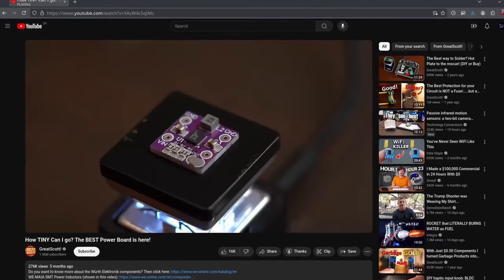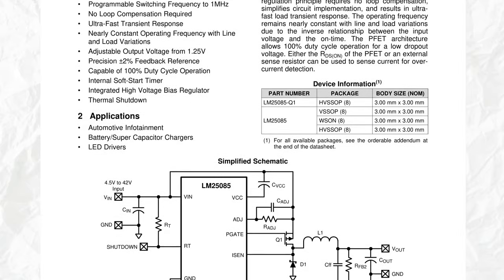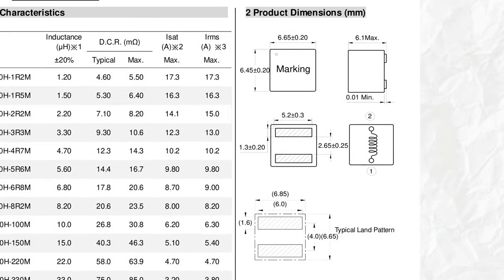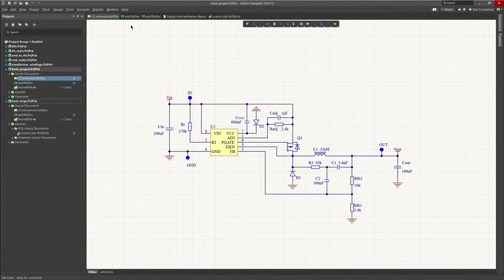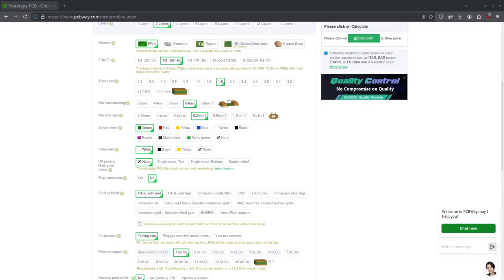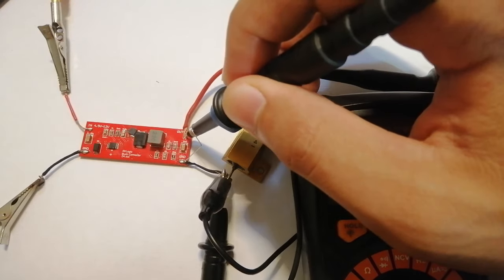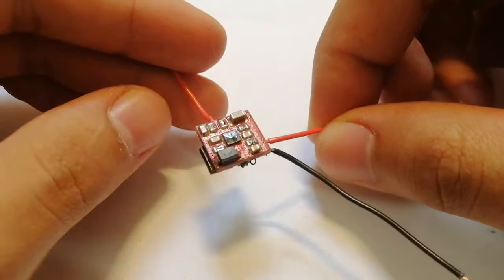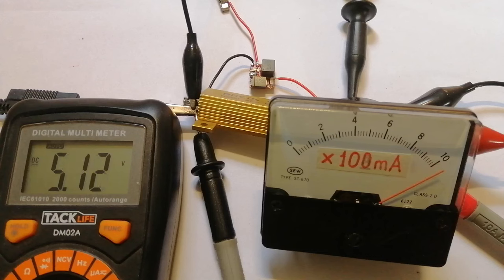Building a Tiny Buck Converter and Testing It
Let's build the smallest possible buck converter capable of producing 5V and 2A at it's output and run some tests on it.
In this video I go over the basic concepts about this small converter so you can get some inspiration for your future projects.

If you're looking to step up the quality of your electronics projects, a PCB is the best way to do that. PCBWay is a leading provider of high quality PCBs at great prices.

The final result was a converter with PCB sizes of 12mm x 13mm and a thickness of about 10mm. The power is 10W.

You can download the gerber files as well as buy the PCB directly from PCBWay

Controller IC datasheet with all the explanations of the component value calculations

0:00 Intro
0:50 P-channel MOSFET
1:18 Controller IC and Voltage regulation
2:20 Inductor
2:53 Diode
3:14 Schematic explanation
5:04 Ordering the PCB with PCBWay
5:53 Soldering components on the PCB
6:21 Circuit Test and Probing Noise
6:58 Problems I encountered
8:02 Making and testing the miniaturized version
9:28 Conclusions